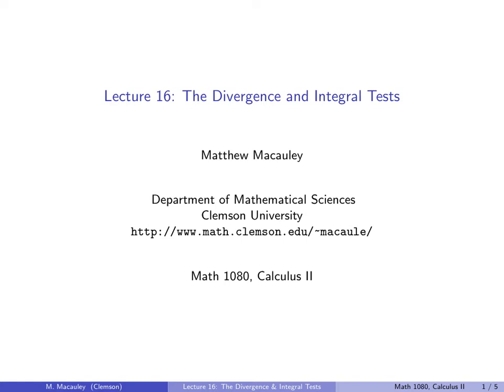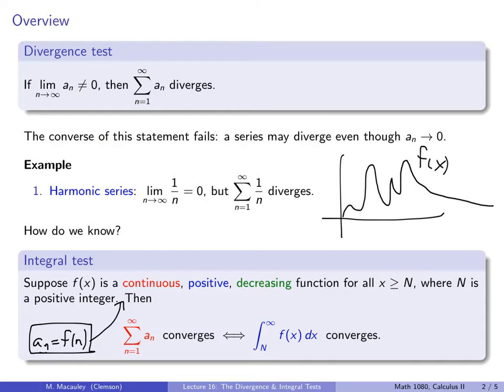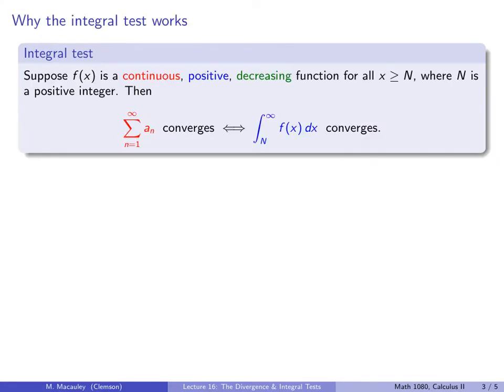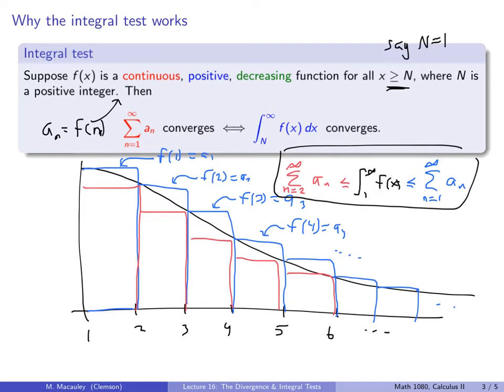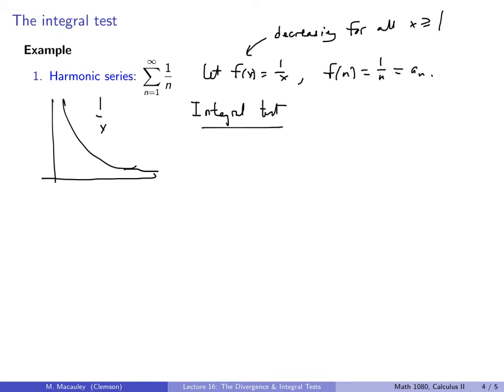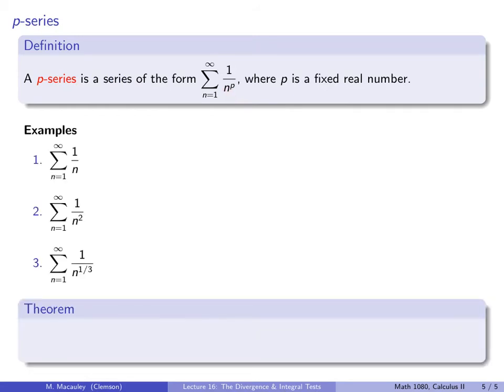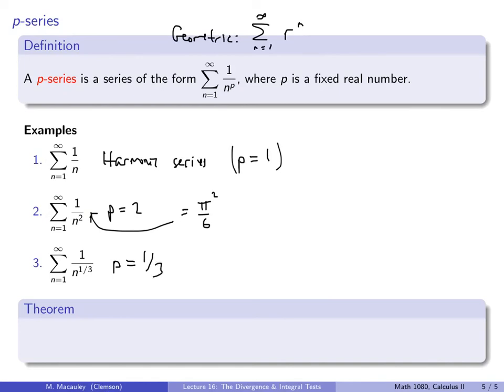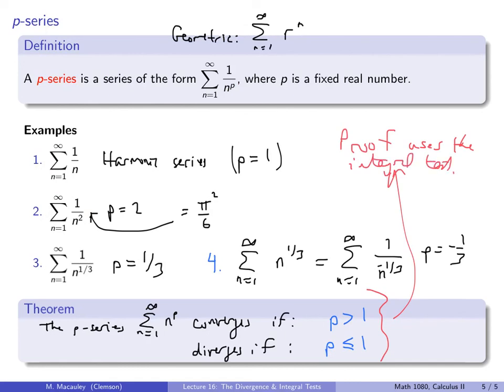Calculus II, Lecture 16: Divergence & integral tests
Lecture 16: The divergence and integral tests.

We begin by revisiting the divergence test and showing that even if the individual terms a_n of a series go to zero, the series need not converge. Next, we encounter the integral test, which takes a decreasing series that we don't know how to compute, and compares it to a certain improper integral (which typically we can compute), and we use a basic Riemann sum argument to show that the series converges if and only if the integral converges. This does not help us evaluate the series, but it can determine whether or not it converges, and if it does, it can provide very good upper and lower bounds.